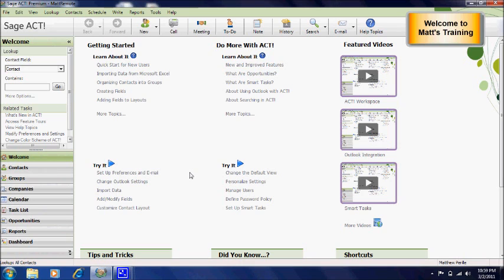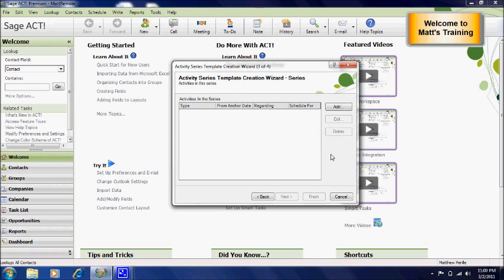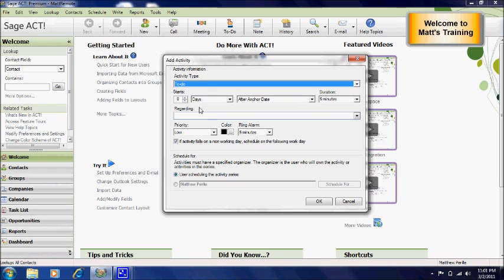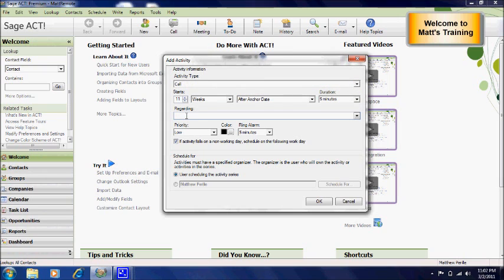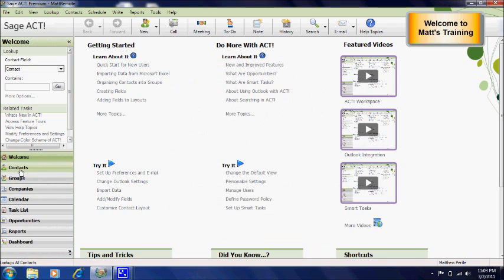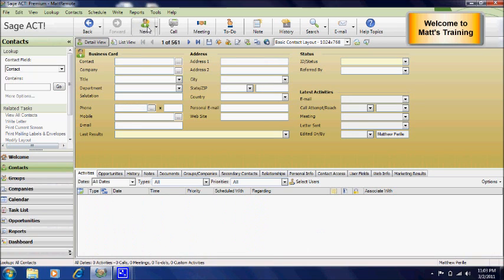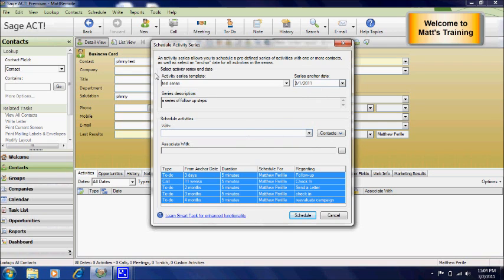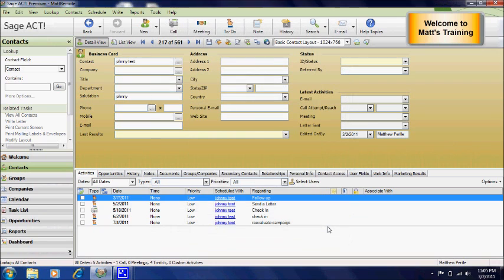Setting up an activity series in ACT.wmv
Quick video on how to set up activity series (campaigns) in ACT!